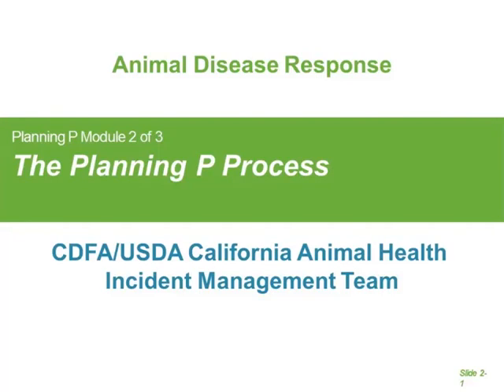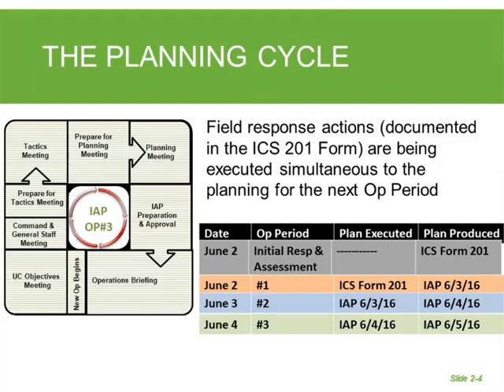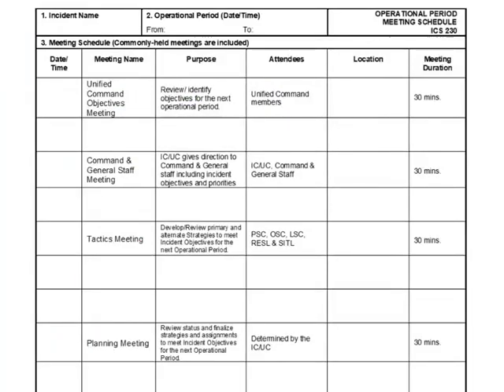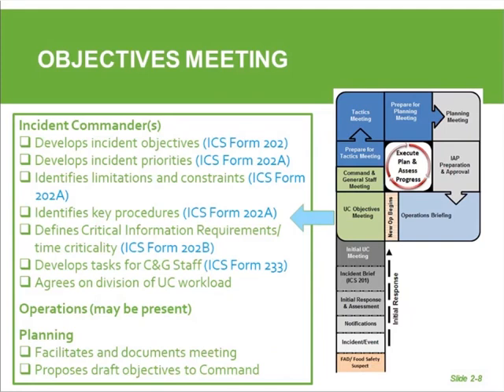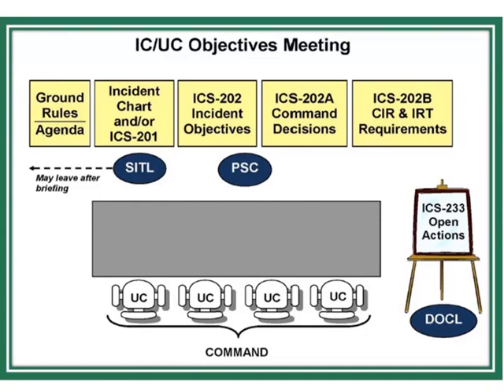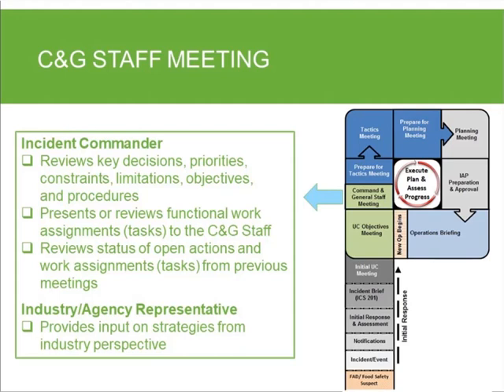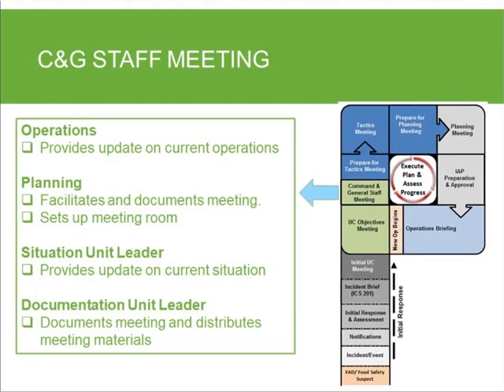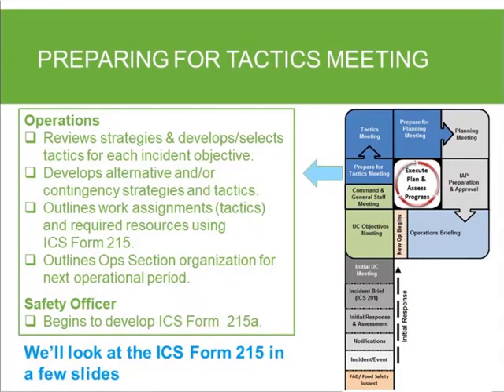Overview of the Incident Command System Planning Cycle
Lia Quiroz, Emergency Program Manager with the California Department of Food and Agriculture delivered this training on the Incident Command System Planning Cycle. This was the second webinar of three on this topic. The course focused on the implementation of the Planning P for animal agriculture incidents and included:

An overview of the Incident Command System (ICS), including check-in, forms, and documentation.
How ICS is utilized by CDFA and USDA to respond in Unified Command to animal disease outbreak responses.
A working knowledge of position-specific roles and responsibility as they relate to the Planning P and the planning process.
Prerequisites for this training recommended that participants successfully complete the ICS 100 and 200 courses, which can be found on the FEMA website at: